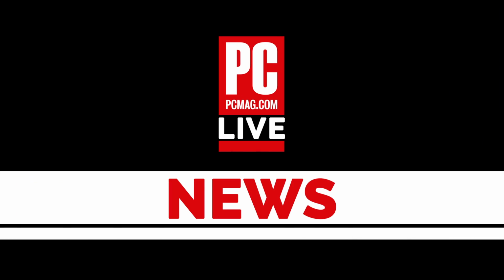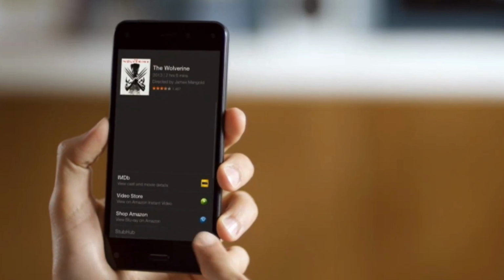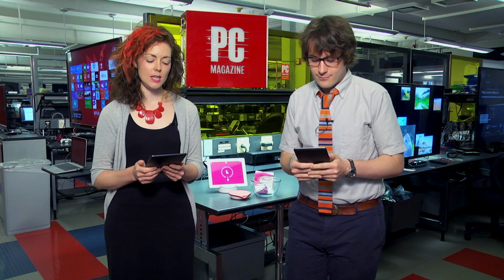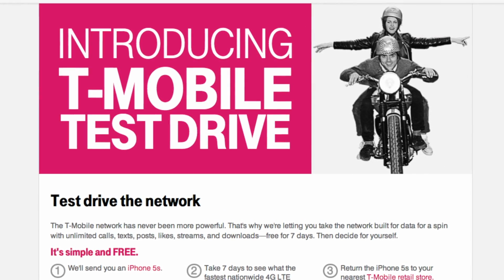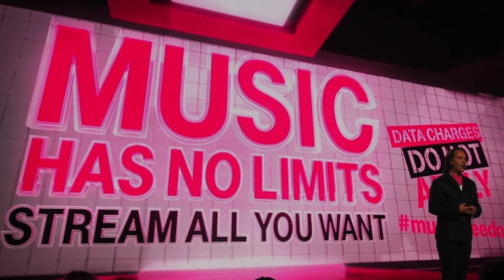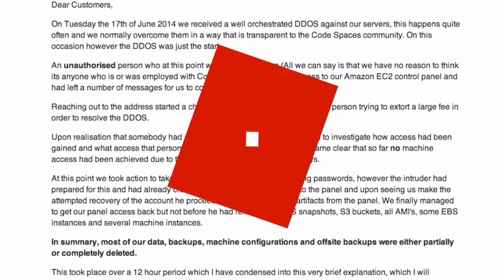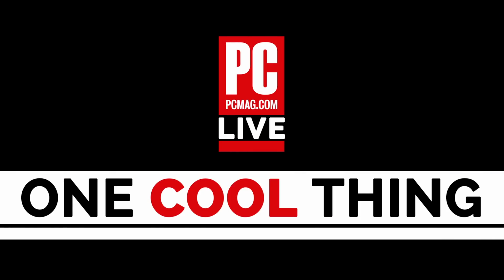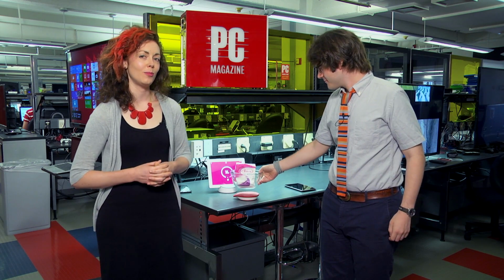PCMag Live 06/19/14: Amazon Unveils Fire Phone & T-Mobile Launches Uncarrier 5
Jill Duffy and Max Eddy chat about the day's top tech news, including Jeff Bezos introducing Amazon's first smartphone with some unique features, T-Mobile allowing customers to test drive their phones before buying, and a DDOS attack drives a business out of business.

Reader Question: I watched and learned how to create a macro in Microsoft Word on PCMag.com. I created some by pasting text instead of typing text. But it didn't work and pasted the wrong thing. What am I doing wrong?

We also take a look at the Drop smart kitchen scale.